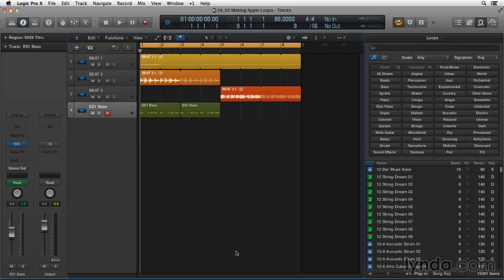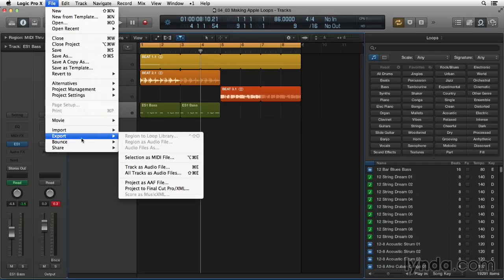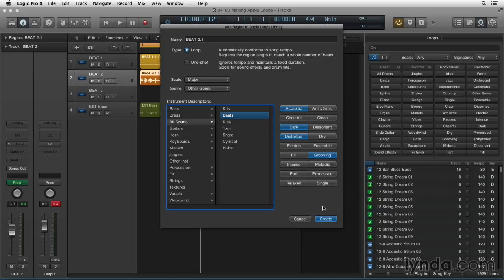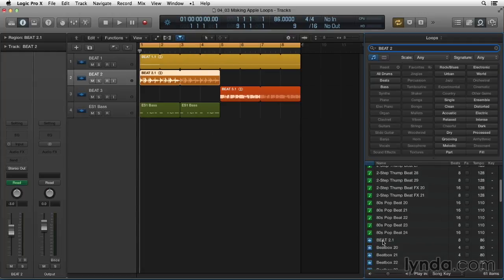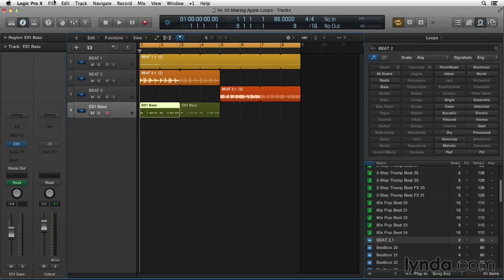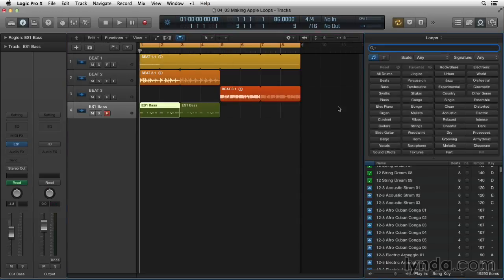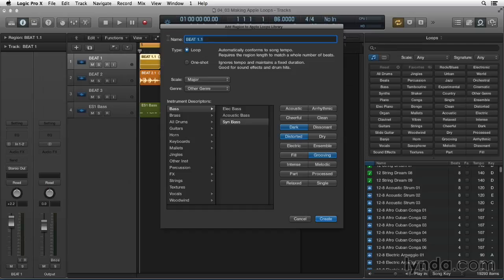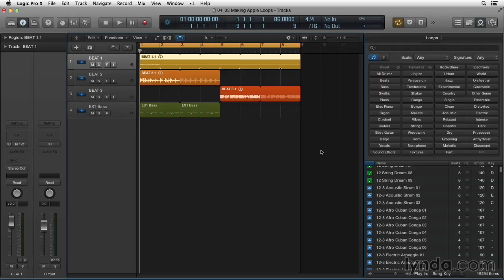04 03 makingloops